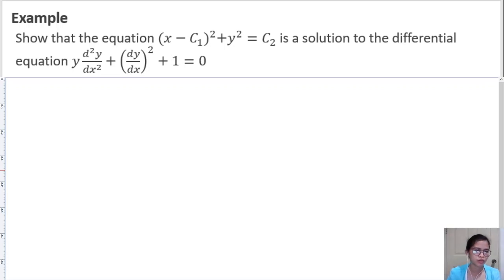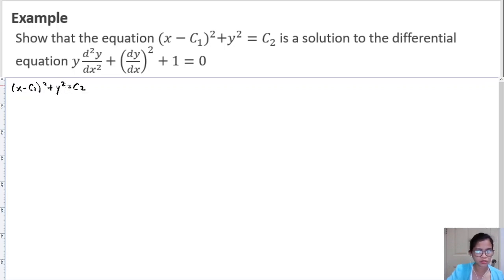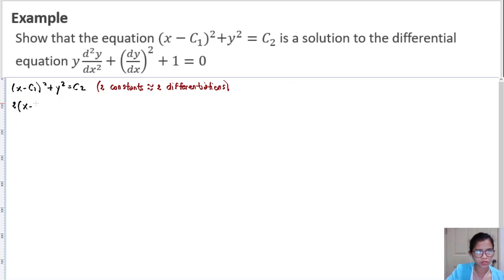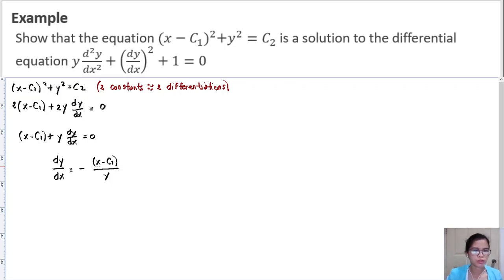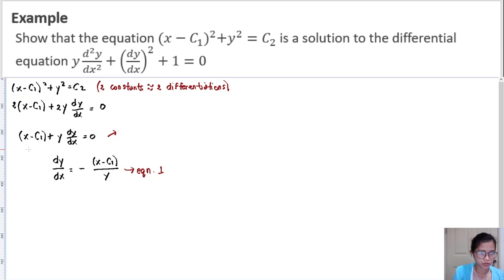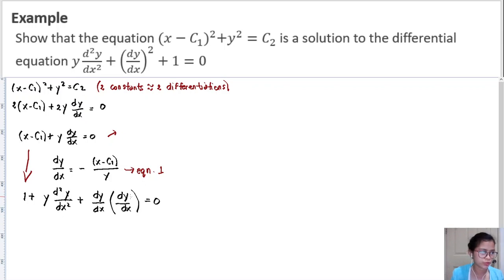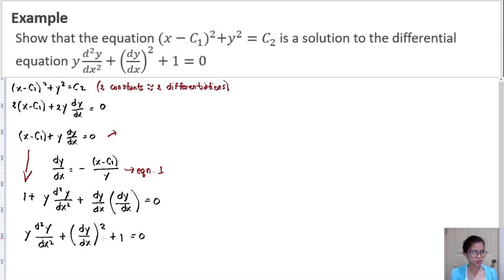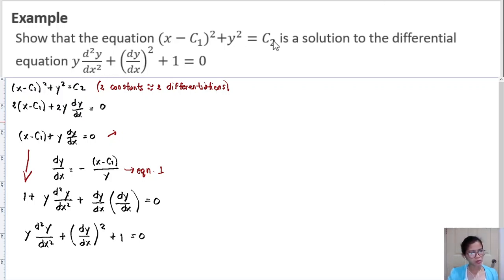Solution to Differential Equation Example 2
This shows an example of how to prove a non-derivate equation as a solution to a differential equation.